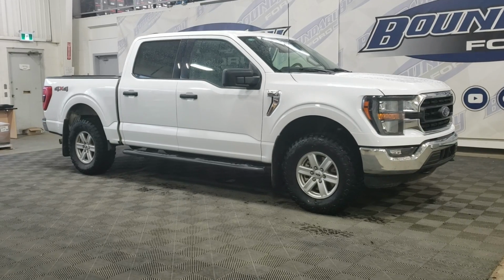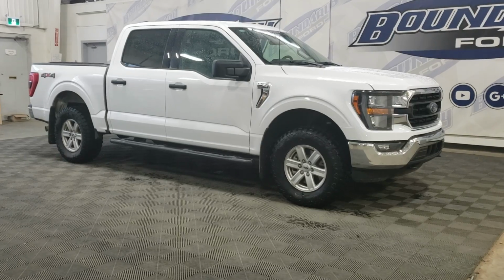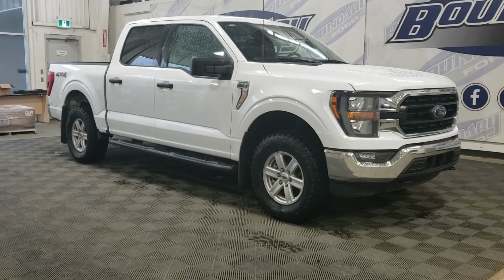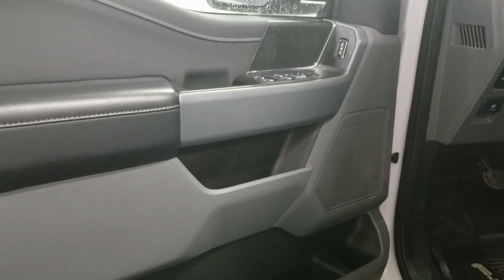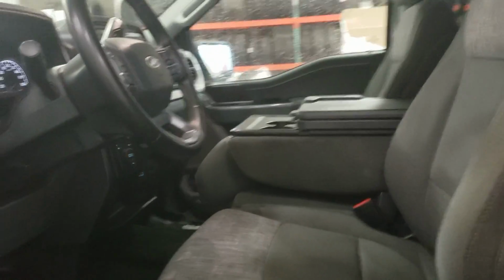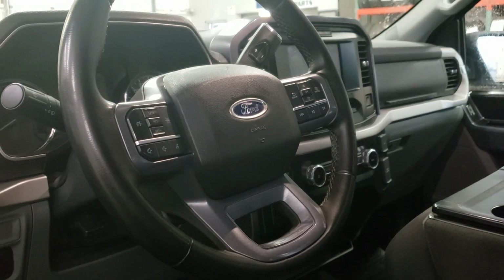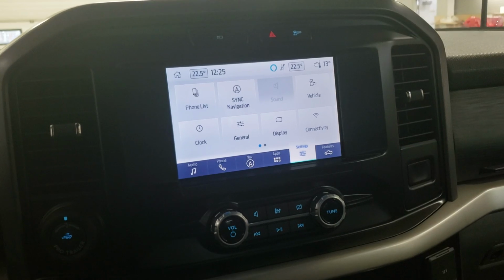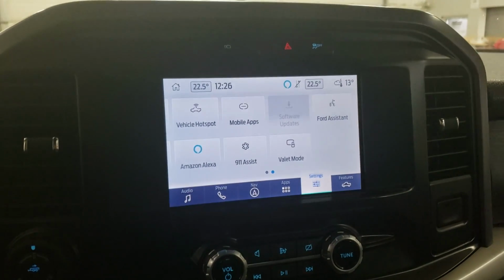2023 FORD F-150 XLT | WORK SURFACE | REMOTE START | TOW PKG | 24F16383A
This Pre-Owned 2023 FORD F-150 XLT is powered by a 2.7L ECOBOOST ENGINE thats paired with a 10 SPEED AUTOMATIC TRANSMISSION.

Key highlights of this 2023 FORD F-150  include: TRAILER TOW PKG, INTERIOR WORK SURFACE, REMOTE START, KEYLESS ENTRY, BACK UP CAM, PRE-COLLISION ASSIST W/AEB, FORDPASS CONNECT, SYNC 4 AND SO MUCH MORE!!!

We are conveniently located at 2502 50th Avenue in the border city of Lloydminster and we are open Monday to Saturday. If our location is not convenient for you, we have delivery to your door available - countrywide! Our knowledgeable Sales Consultants are ready to answer your questions and help you find the right vehicle for you!  Here at Boundary Ford we're prairie proud and we offer the best deals in the prairies! We are an AMVIC licensed dealership.